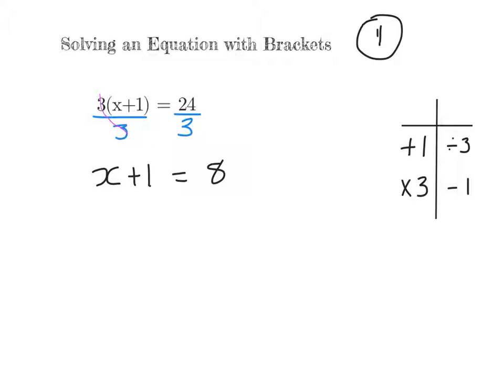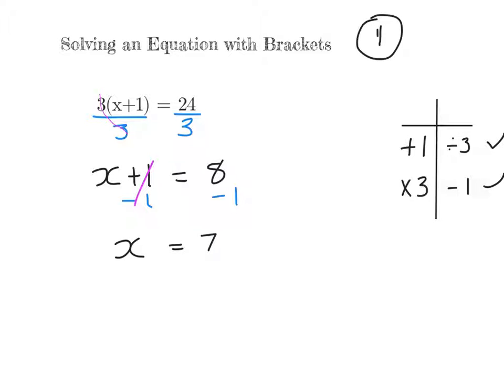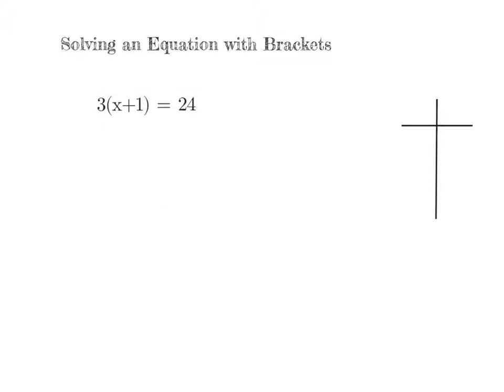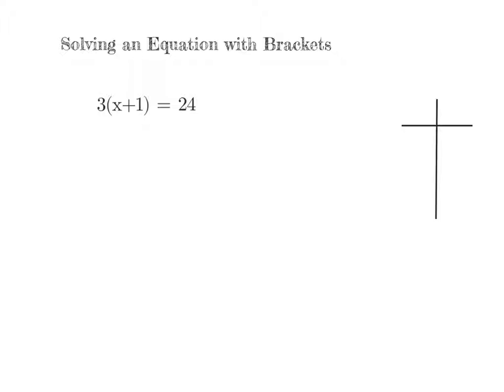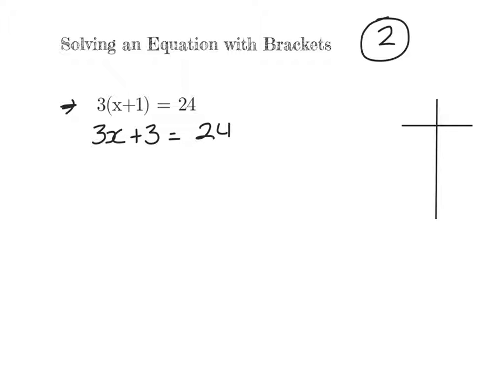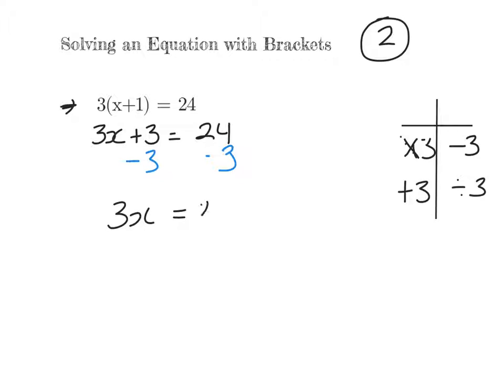Solving an Equation with Brackets